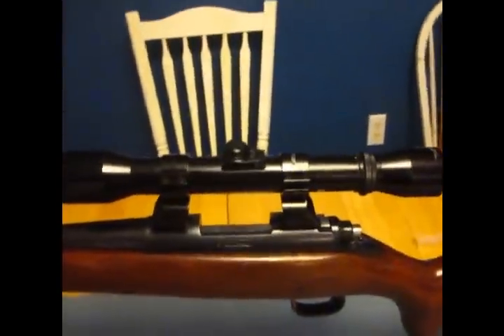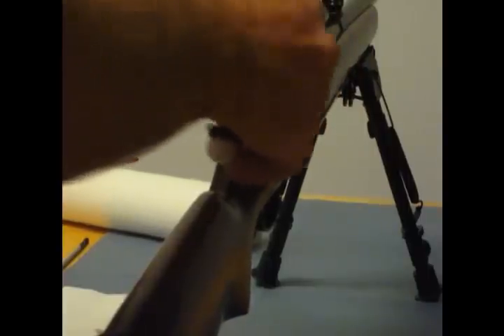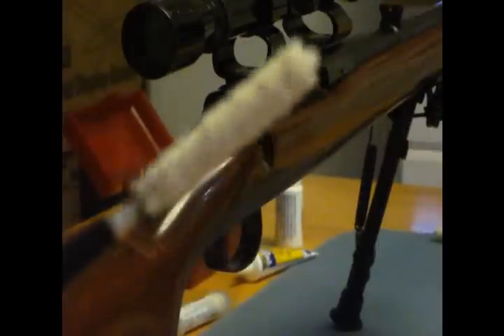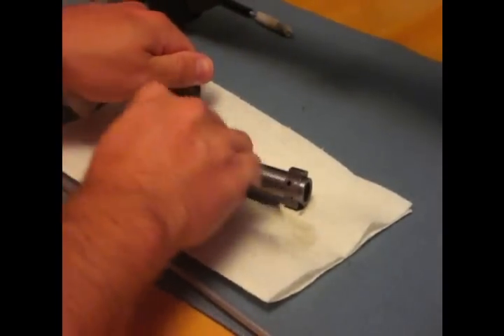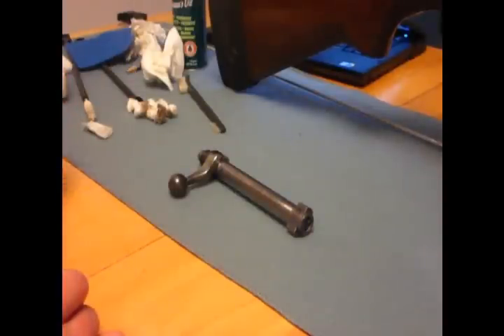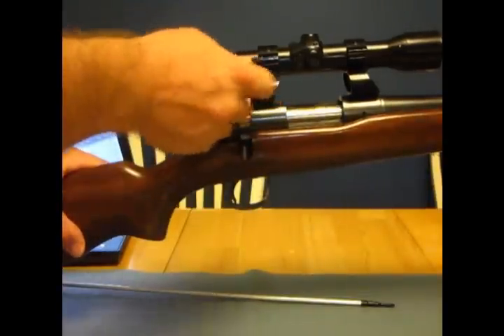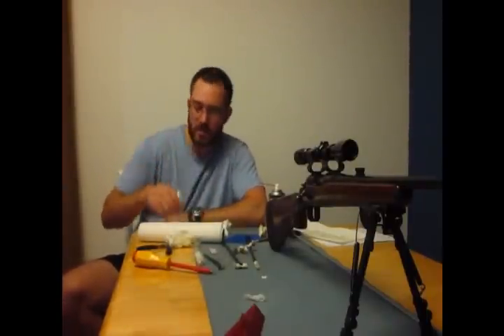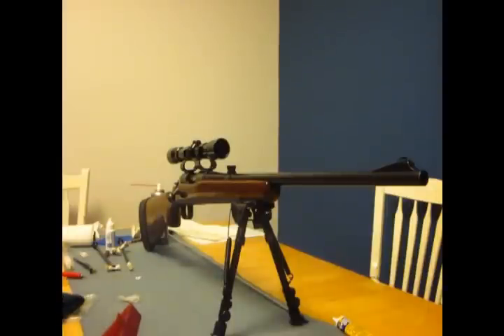Cleaning a Rifle (Remington 722 .308)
Here is a quick rifle cleaning video. Not saying this is the best way to clean a rifle, it is just my way to clean a rifle. The Ballistol cleaned more out of the barrel even after I cleaned it with the Hoppes #9. I have brass barrel brushes, was just testing out the IOSSO brush.